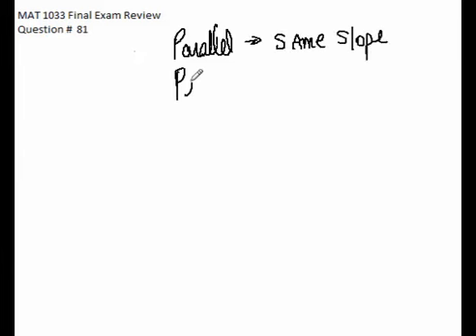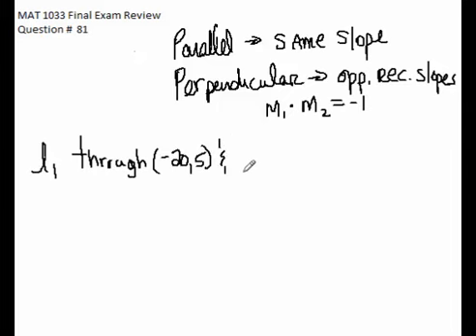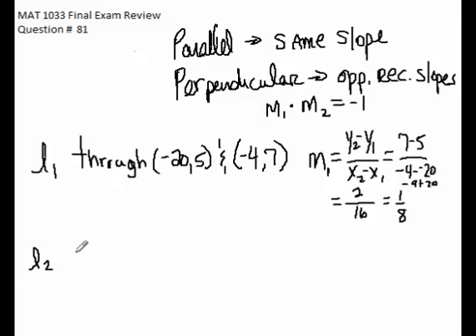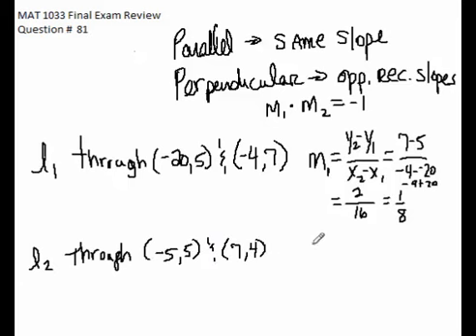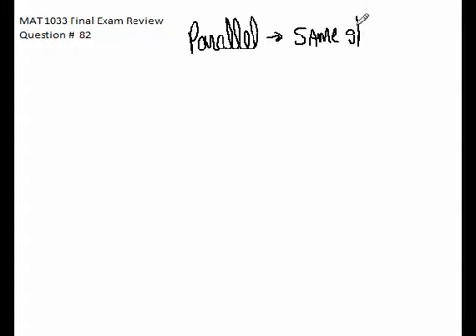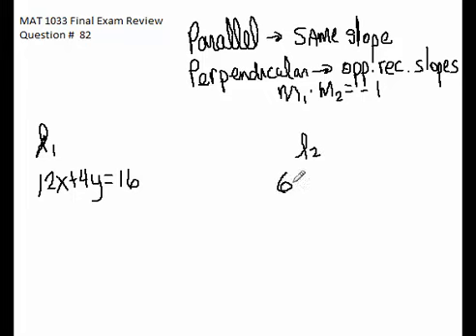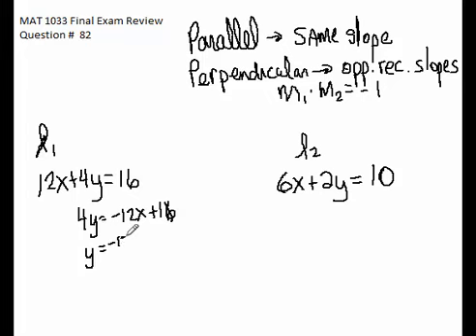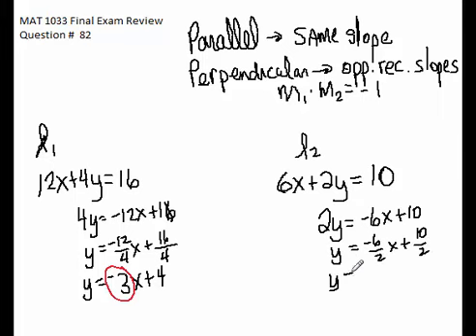MAT1033 Final Exam Review Q81 and 82